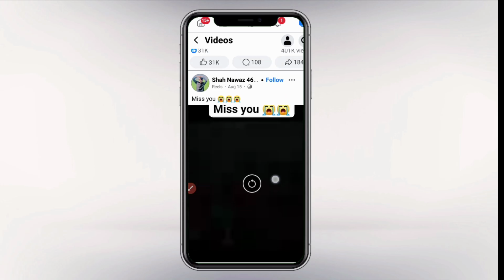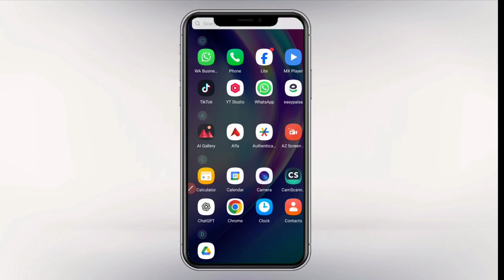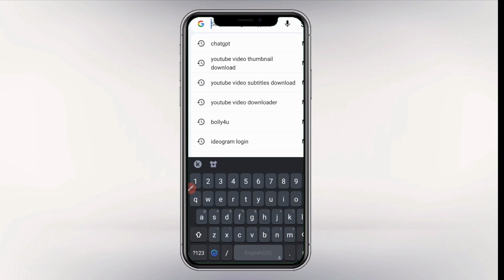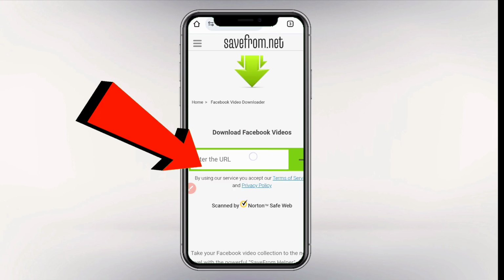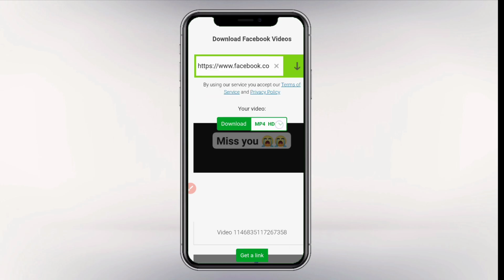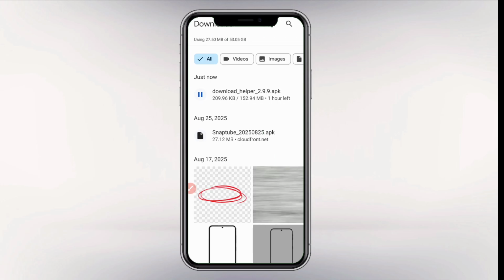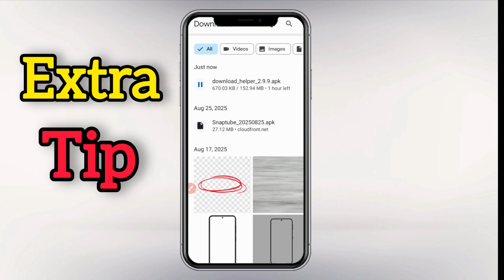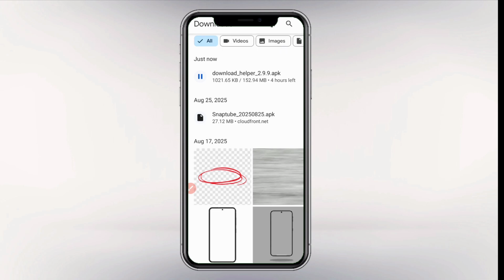How to Save Facebook Videos to Mobile Gallery 📥 (2026 Easy Trick 😱)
Looking for the fastest way to download Facebook videos to gallery in 2026? 📱📥
In this updated tutorial, Usman Tech shows you a simple and 100% working method to save any Facebook video directly to your phone storage — no confusion, no complicated steps.

🇵🇰 Simple Explanation:

Agar aap jan’na chahte hain Facebook video download kaise kare 2026 mein, to ye video aap ke liye hai.
Is method se aap easily FB videos apni mobile gallery mein save kar sakte hain 🔥

📌 What You Will Learn:

✔ How to download Facebook videos in high quality
✔ How to save FB videos to phone gallery (Android & iPhone)
✔ Step-by-step Facebook video download method
✔ 2026 updated working trick

⏱️ Video Chapters (Time Stamps):

00:00 – Intro (Facebook Video Download Trick 😱)
00:05 – Open Facebook Video
00:20 – Copy Video Link
00:40 – Open Downloader Tool/App
01:05 – Paste Link & Start Download
01:30 – Save Video to Gallery 📁
01:45 – Final Result & Outro

💡 Make sure to watch till the end so you don’t miss any step!